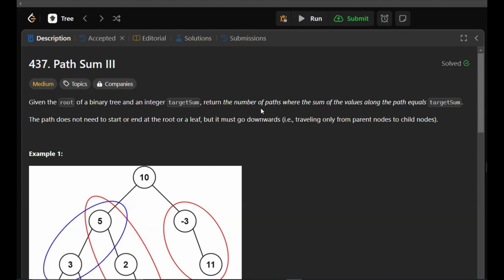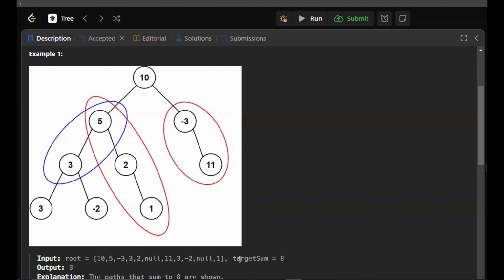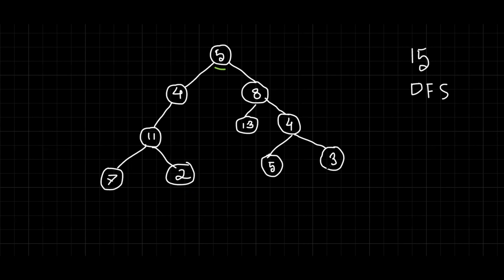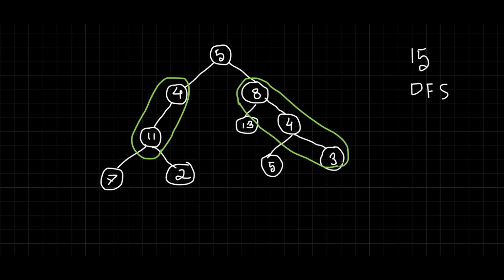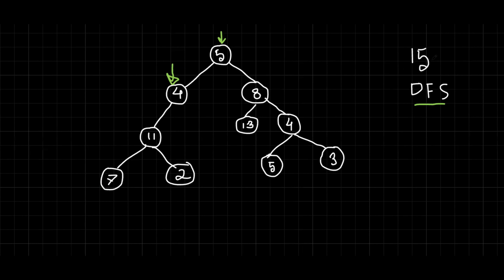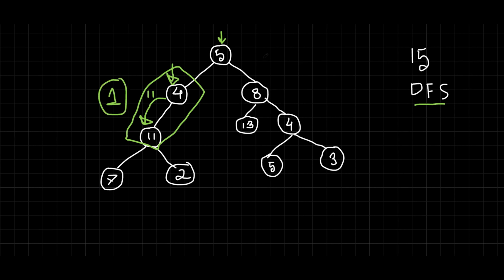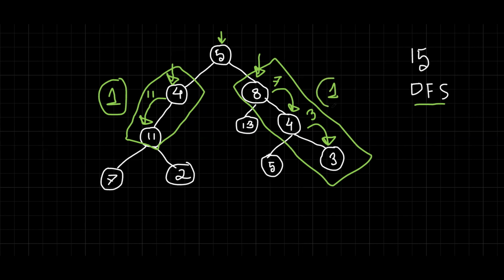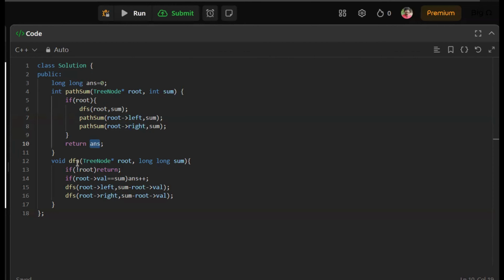Path Sum III | Amazon Interview Question | Tree | LeetCode 437 | C++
Timestamp:
0:00 - Understand the Problem
0:33 - Solution of this Problem